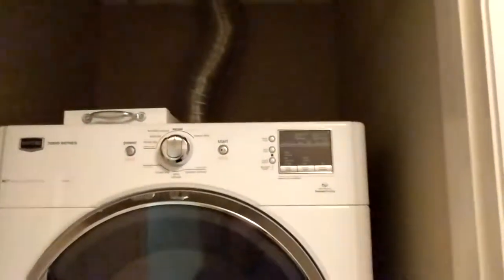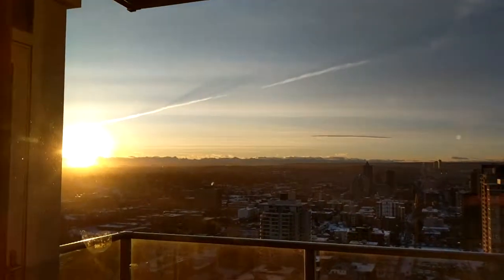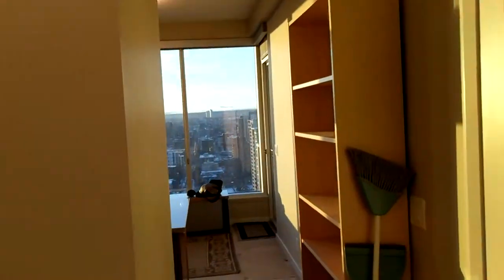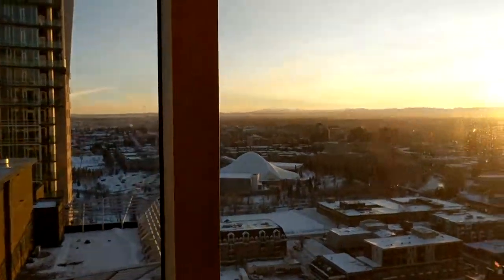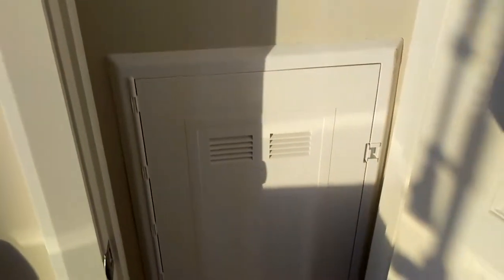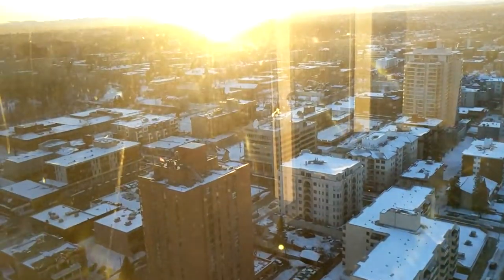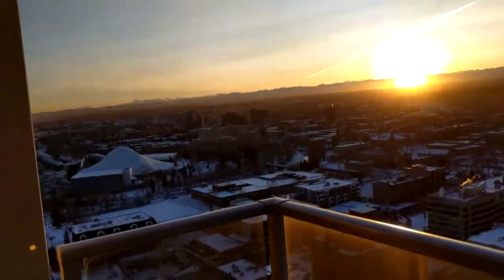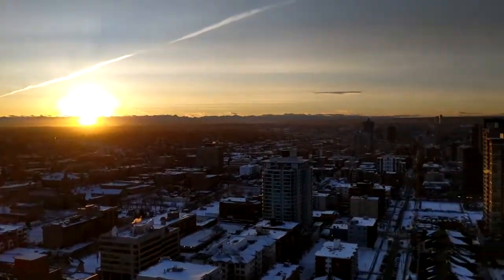Alura 2 BDRM Condo $1850/month Unfurnished